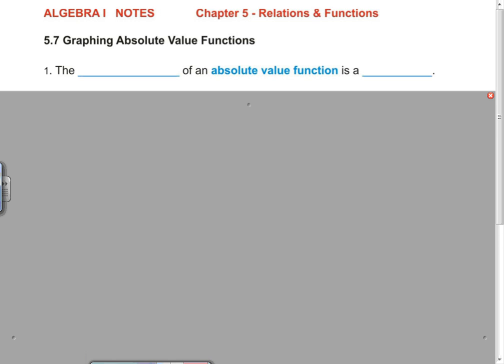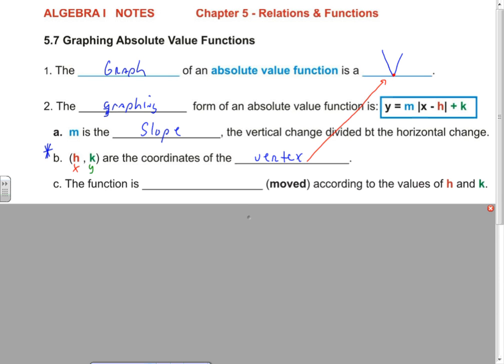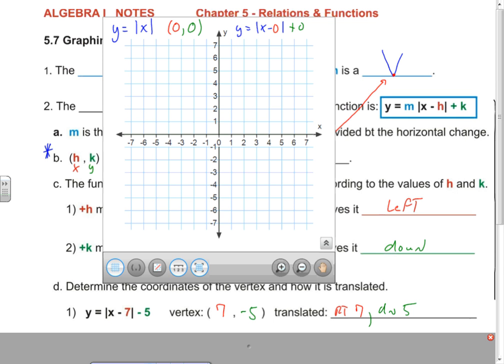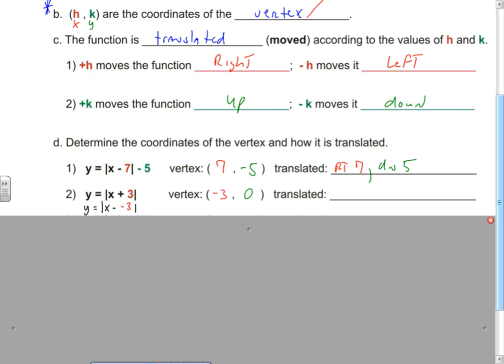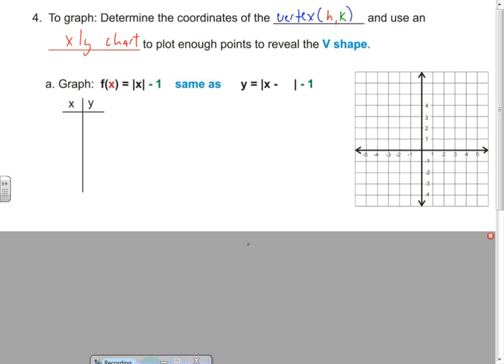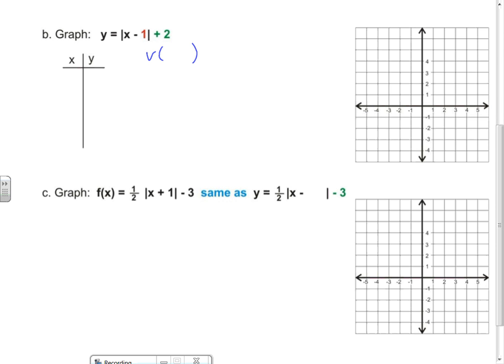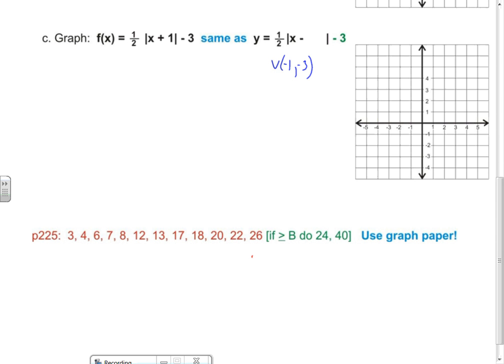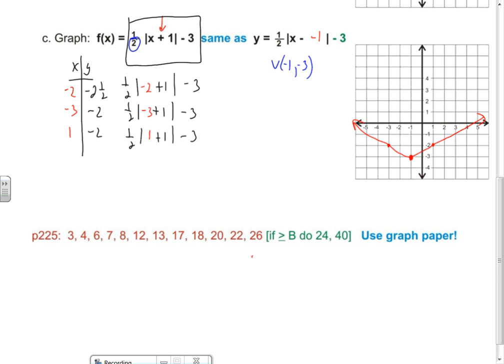Algebra 1 Lesson 5.7 Graphing Absolute Value Functions